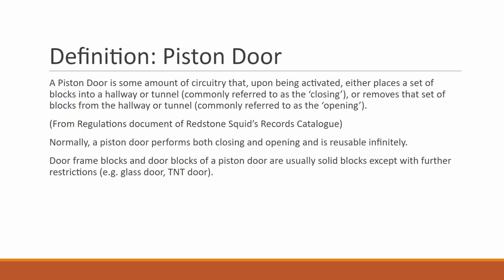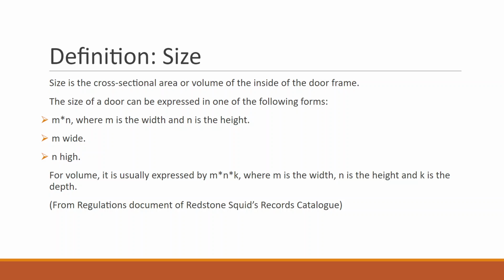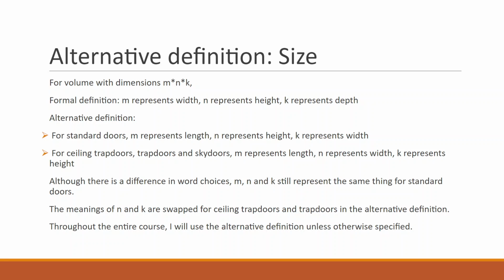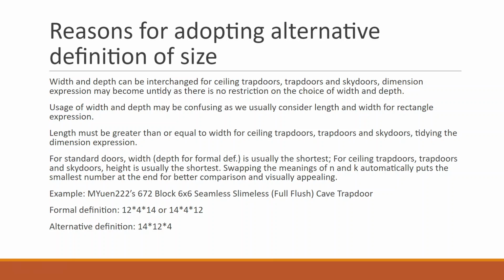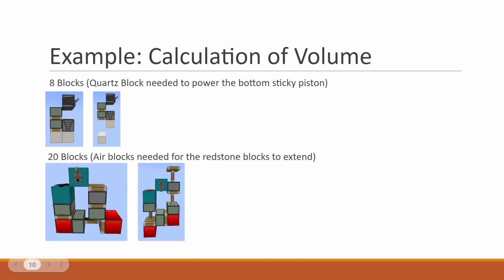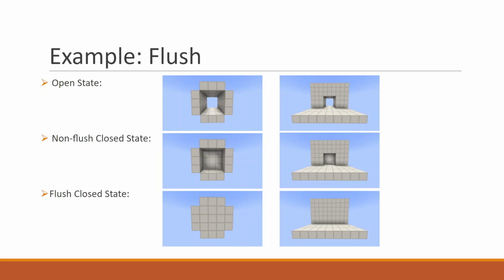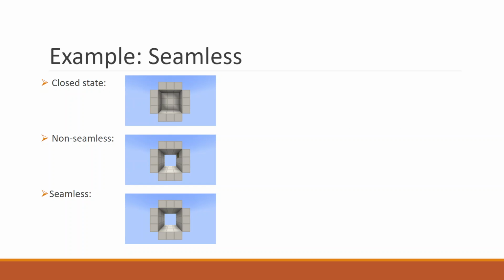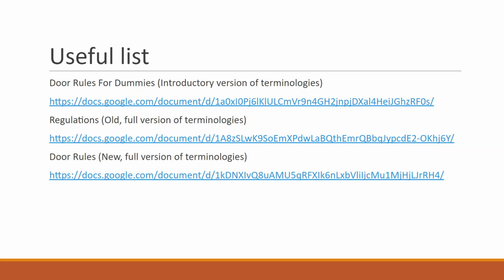Compact Redstone: 1-3 Basic Terminologies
Welcome to the video course on 1-3 Basic Terminologies. In this video, I will be going through the basic terms used in redstone communication.

For simplicity, the effect of input bug is to be ignored in all introductory courses.